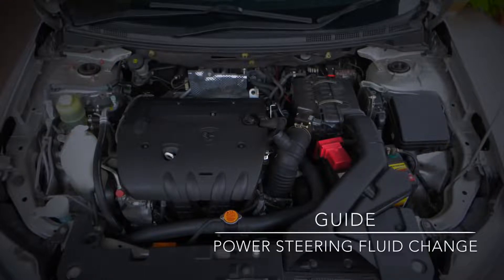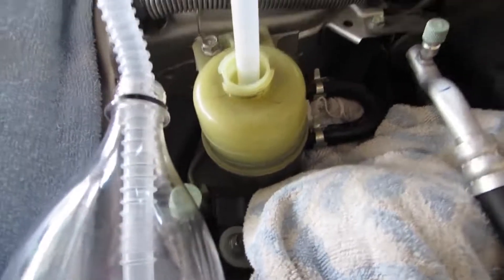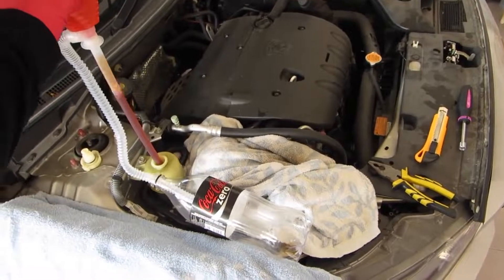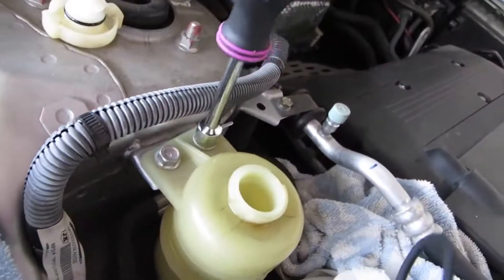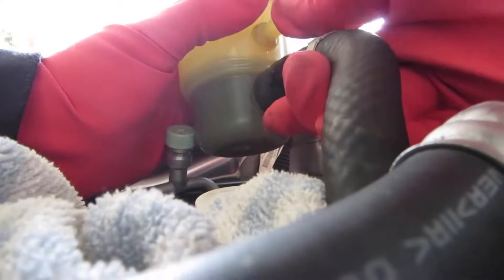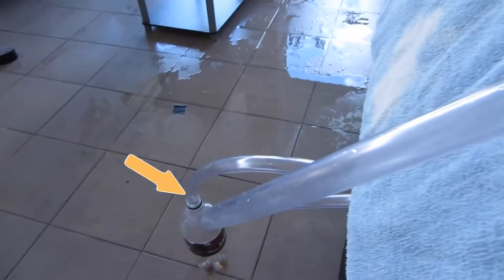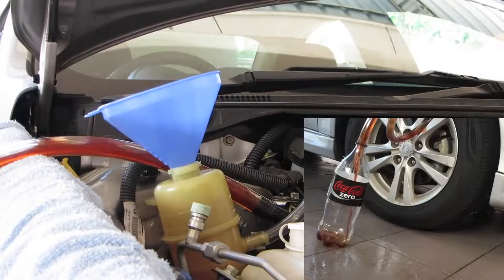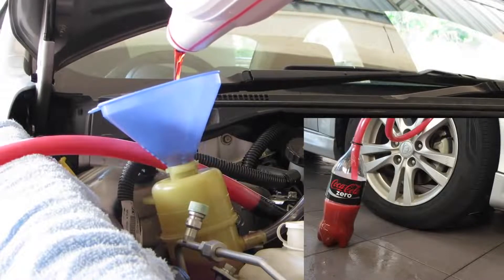Power Steering Fluid Change 2007 - 2015 Mitsubishi Lancer/ Proton Inspira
A quick guide on how to replace the power steering fluid on a Mitsubishi Lancer. Proton Inspira power steering oil change. Tukar minyak power stereng.